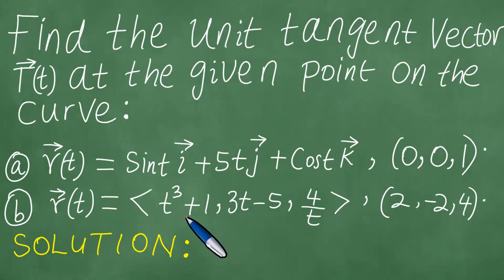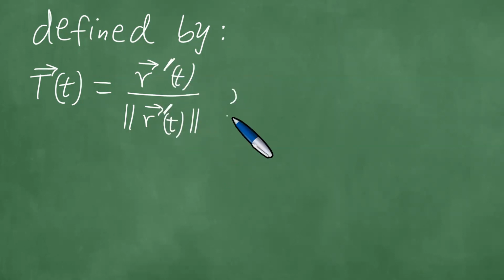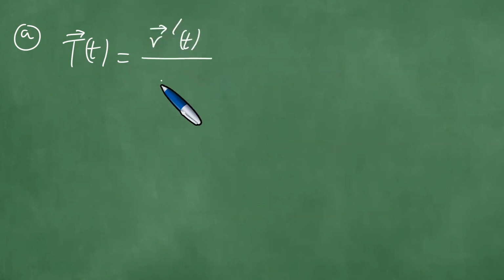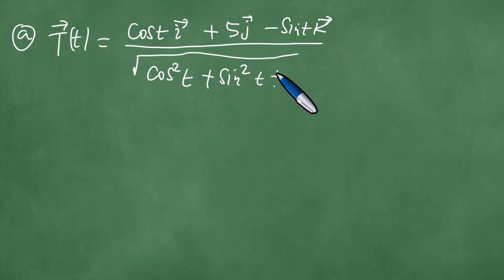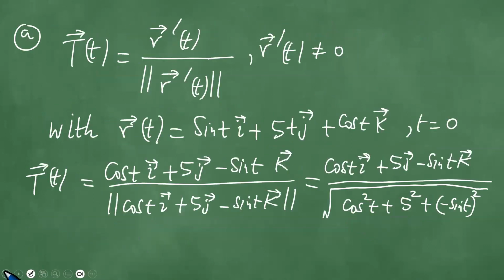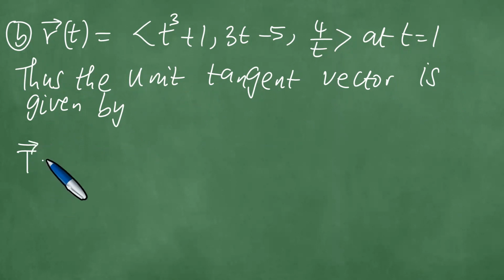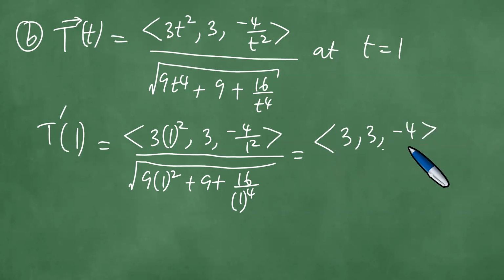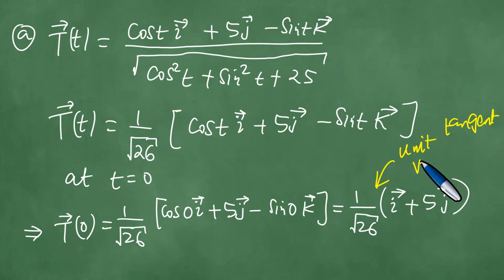How to find a Unit tangent vector at a given point.